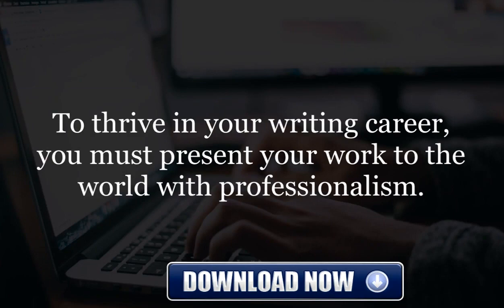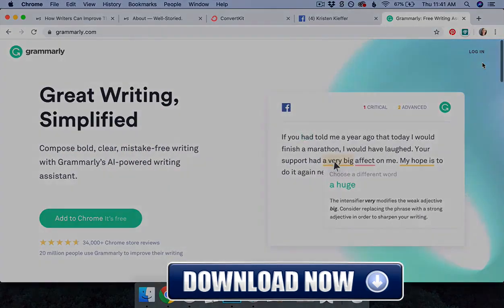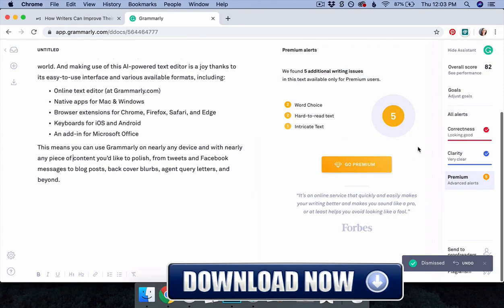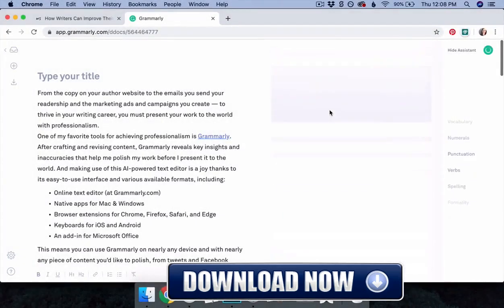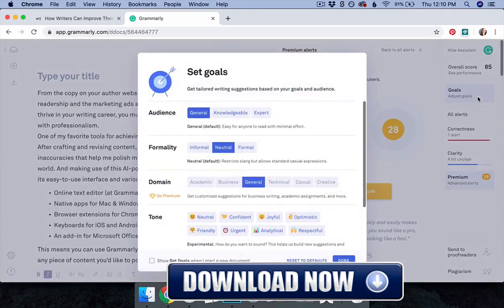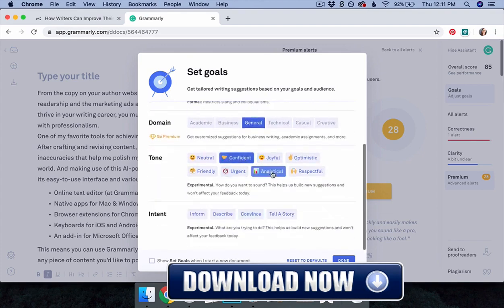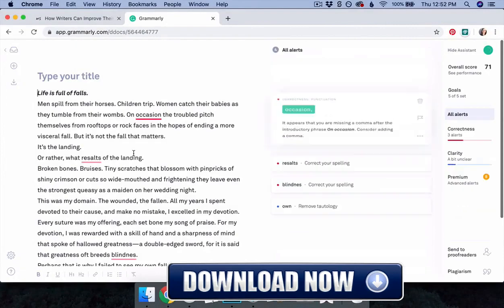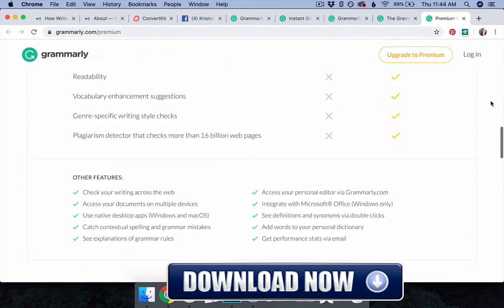Grammarly plagiarism checker free download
Grammarly is the world's leading software suite for perfecting written English. It checks for more than 400 types of spelling, grammar, and punctuation errors, enhances vocabulary usage, and suggests citations.
for free download

Translated titles:
Descarga gratuita de Grammarly plagiarism checker

Baixar Grammarly plagiarism checker

व्याकरण साहित्यिक चोरी चेकर मुफ्त डा

Grammatika plagiaat checker gratis aflaai

المدقق النحوي تحميل مجاني

语法窃检查器免费下载

文法盗作チェッカー無料ダウンロード

Grammatisk plagieringskontroll gratis nedlasting

Грамматическая проверка плагиата скачать бесплатно